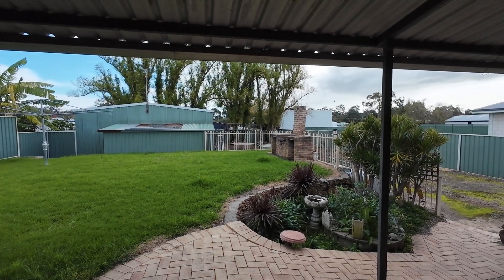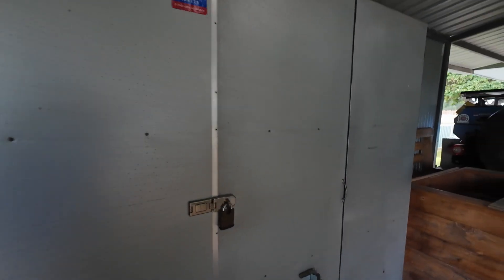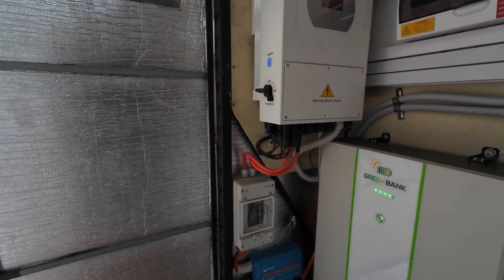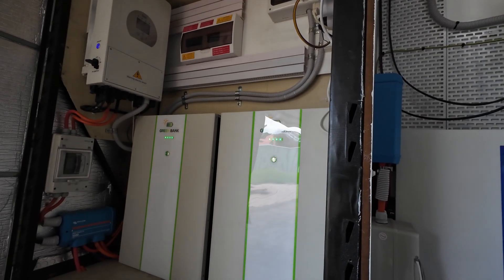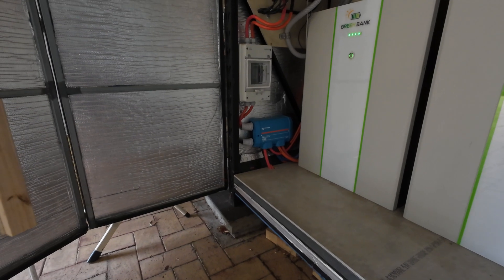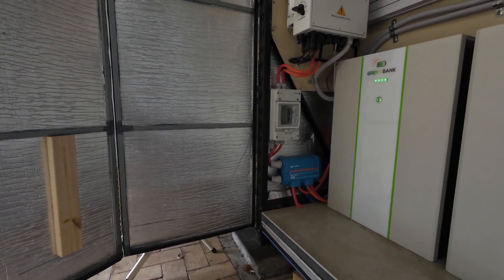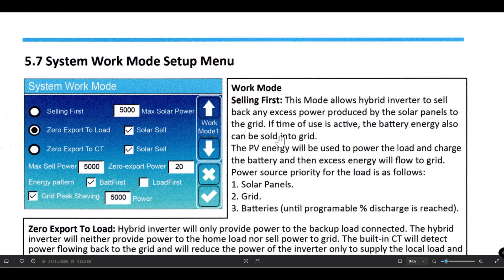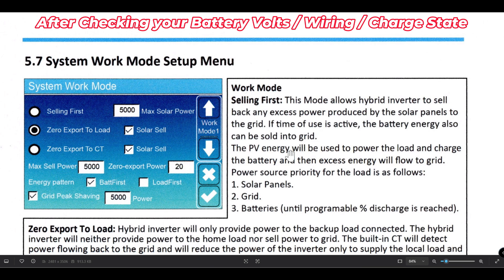Deye Inverter F56 Fault Code: Problem Solved 👌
Are you ready to embark on an electrifying journey into the heart of solar power?. Welcome to a brighter, cleaner, and more sustainable future.

Please NOTE, if you leave a comment in chat, but you have responses turned off and I or anybody ells can not answer you. The comment will be removed.